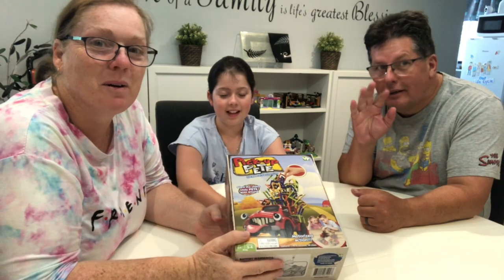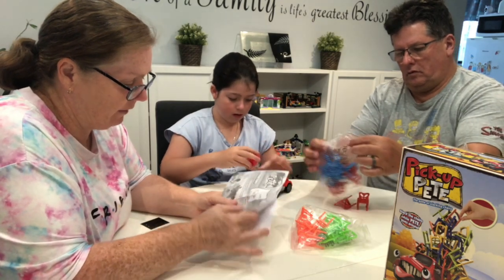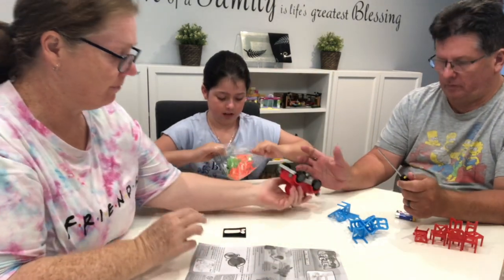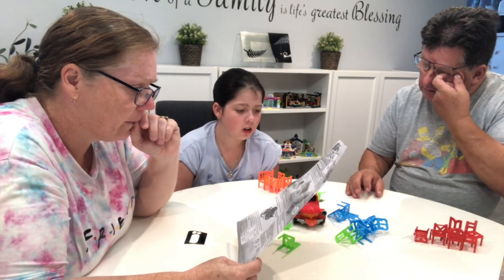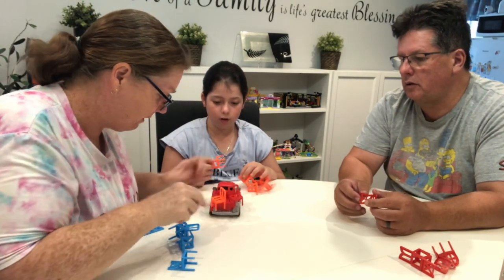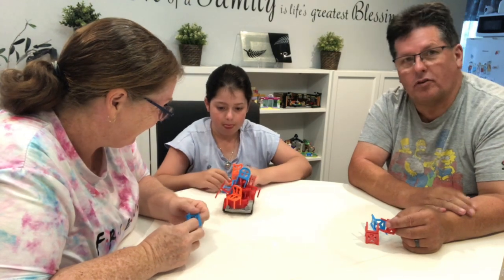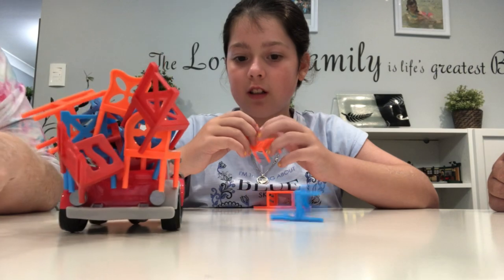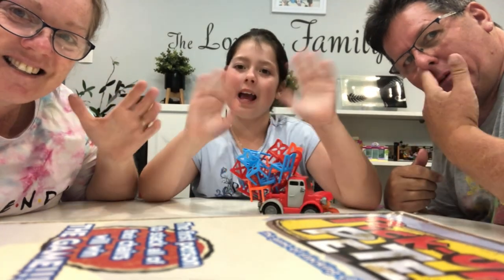How to play Pick up Pete Game/ Who can stack the chairs?